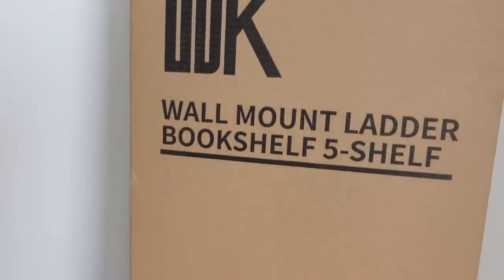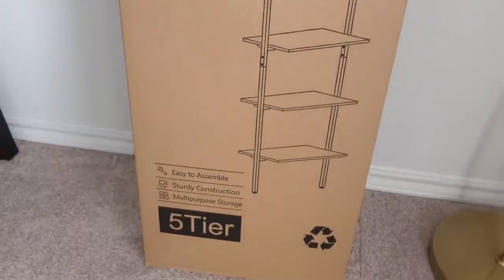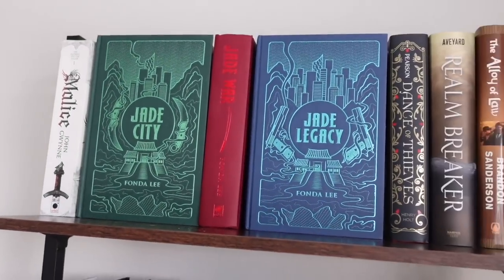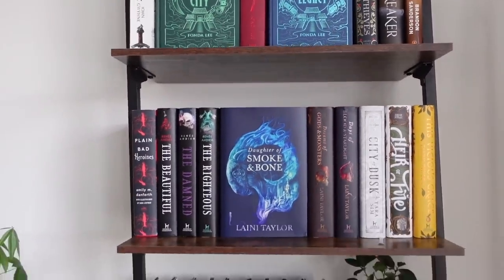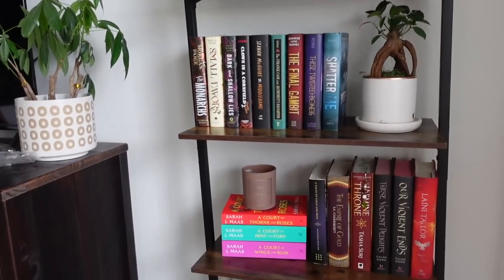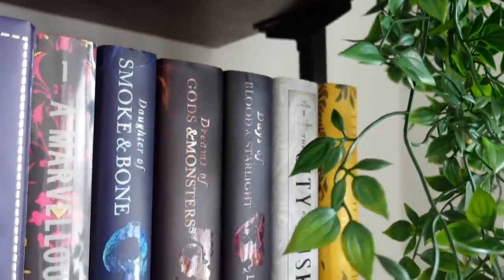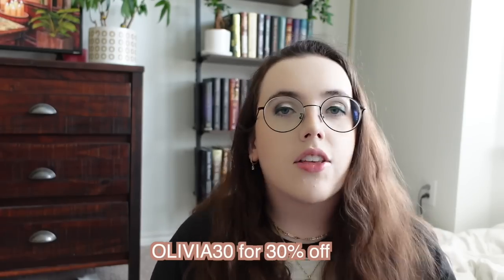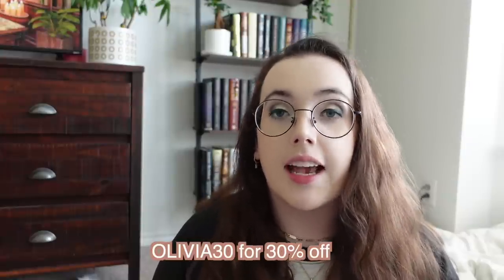decorating my bookshelves for fall + reading 3 books! | WEEKLY READING VLOG | my new ODK bookshelf ✨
Exclusive journaling videos, book clubs, reading sprints, livestreams, etc.

⏰ Time Stamps
00:00 Intro

📖 Books Mentioned
○ A Deadly Inside Scoop:
○ Gothikana:
○ Throttled:
○ I'm Glad My Mom Died:
○ The Majesty's Royal Coven: